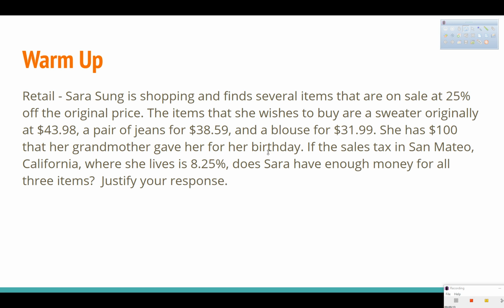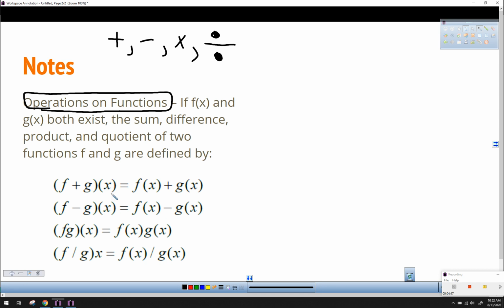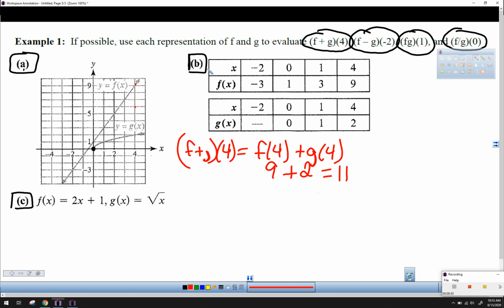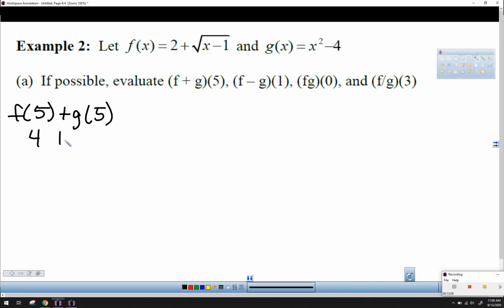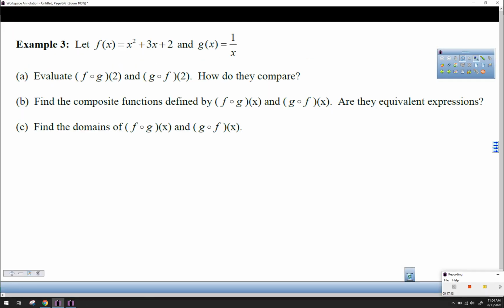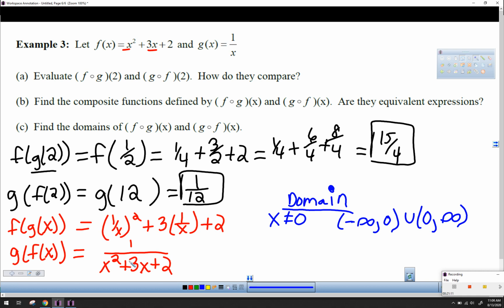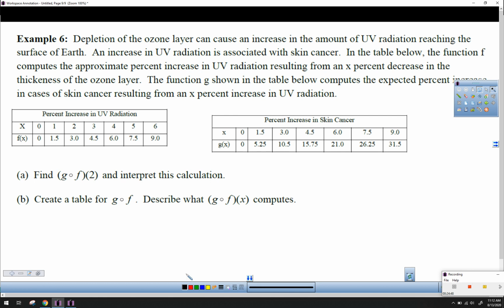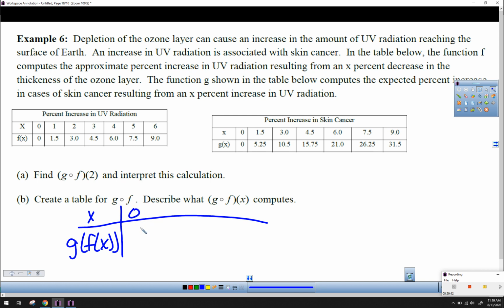Acc Precal Lesson 1 2